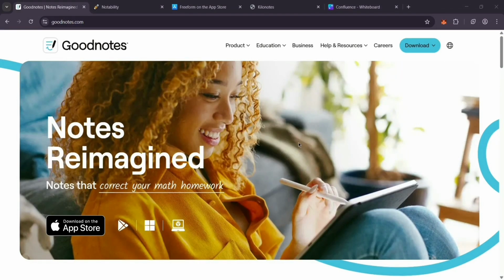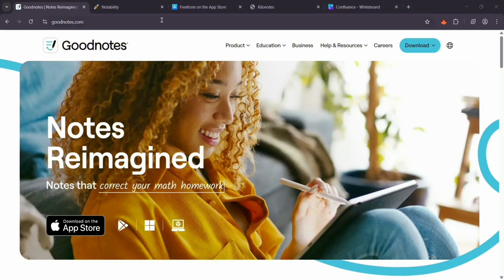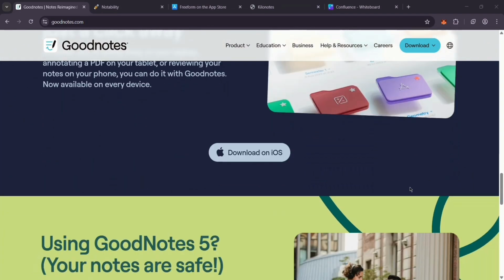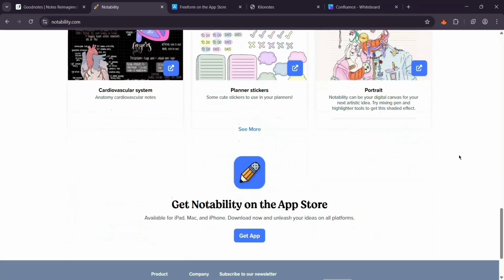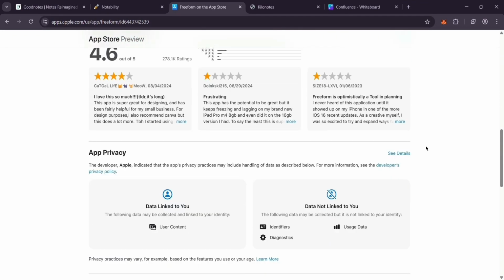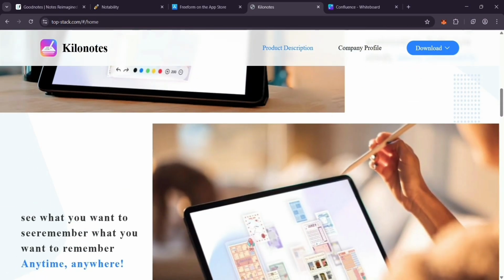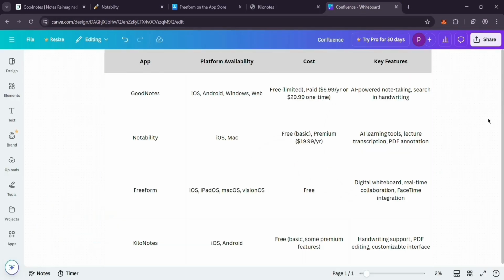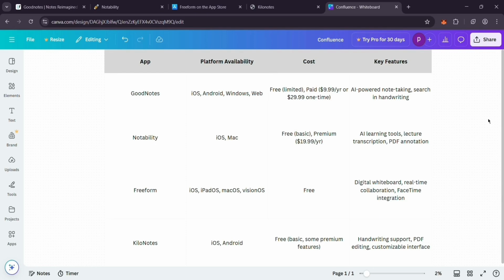Goodnotes vs Notability vs Freeform vs Kilonotes – Best Note-Taking App in 2025?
In this video, we dive deep into the ultimate comparison of four leading note-taking apps: GoodNotes, Notability, Freeform, and Kilonotes. Join us as we explore their key features, including handwriting recognition, multimedia integration, organizational tools, and user interface. Discover which app reigns supreme for students, professionals, and creatives alike in 2025. We’ll break down pricing, ease of use, and unique functionalities to help you choose the perfect note-taking solution for your needs. Don’t miss out on this essential guide to the best note-taking apps of the year! -